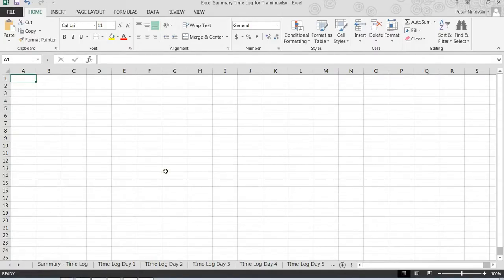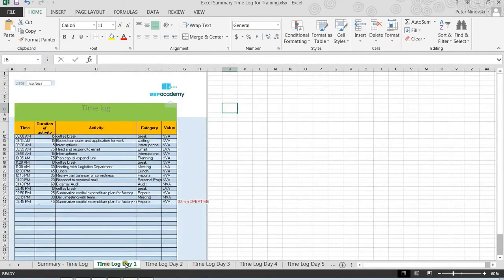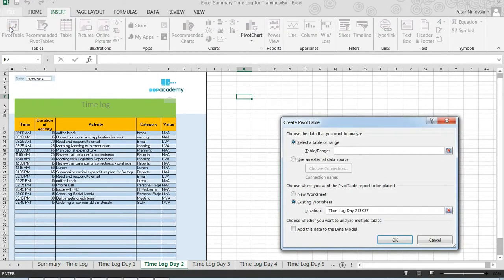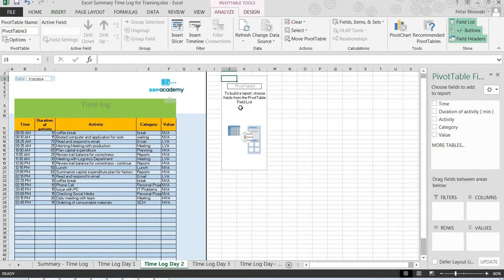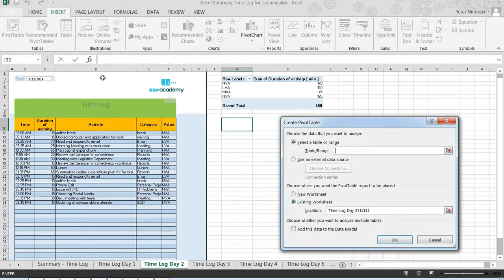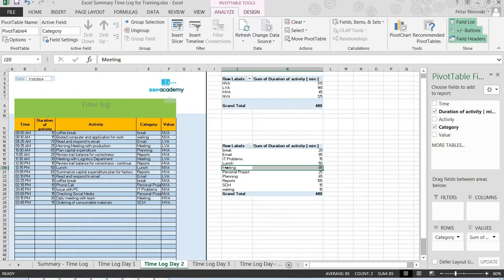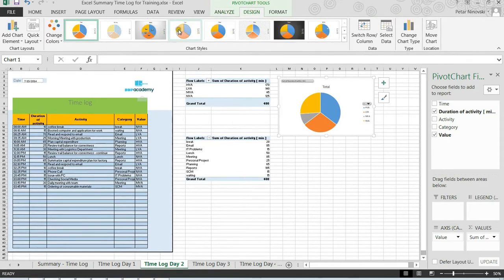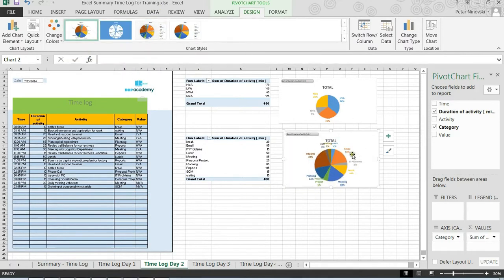How to analyze your use of time 6-17